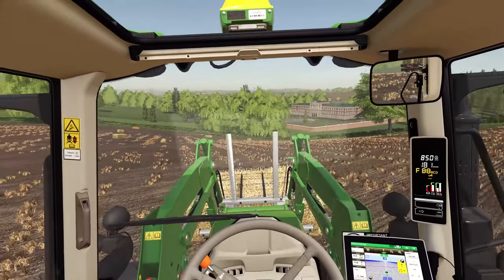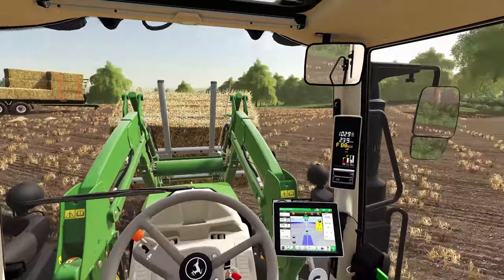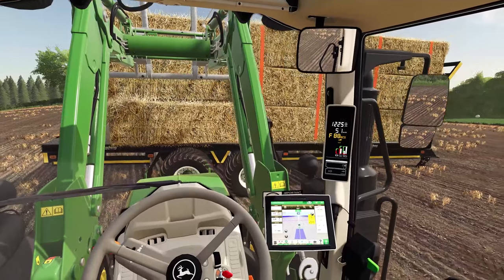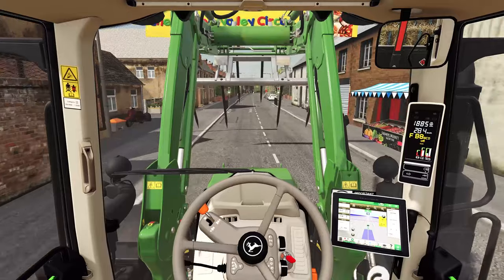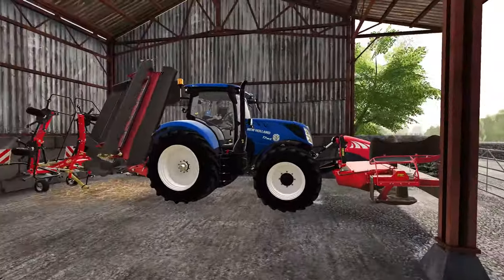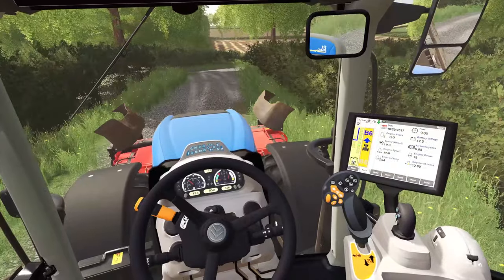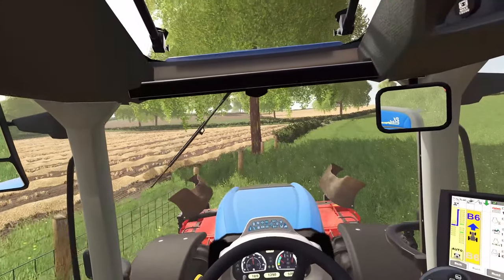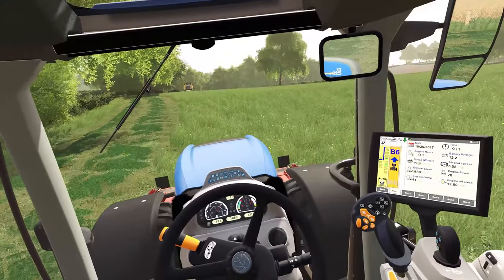A Dairy Mans Diary on Chellington Valley - Farming Simulator 19 Roleplay series #47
Welcome to another episode of A Dairy Mans Diary from Chellington Valley on Farming Simulator 19. The end of harvest is so very close now, so its time o push ahead with a little 3rd cut work.

Hardware:
Hardware links: